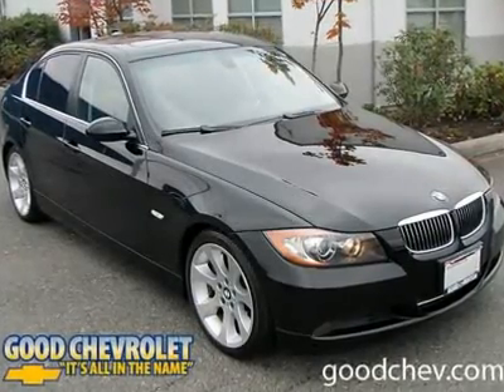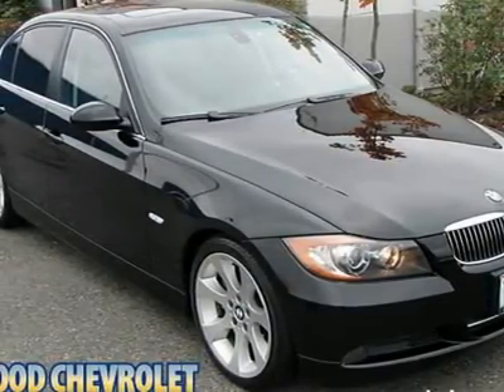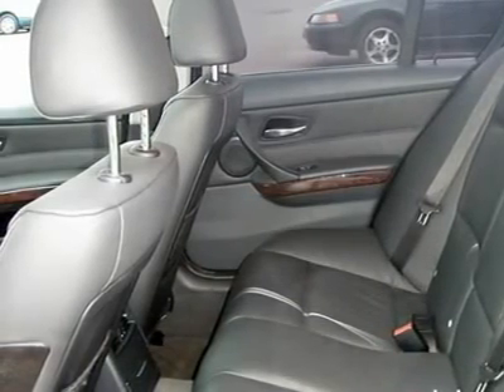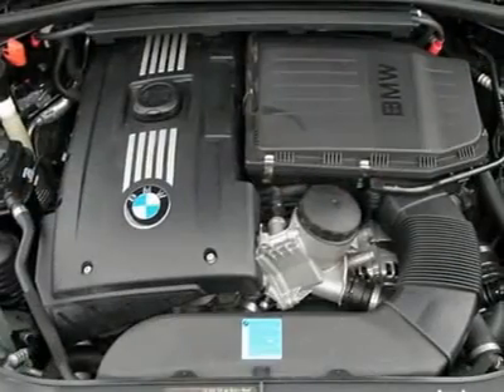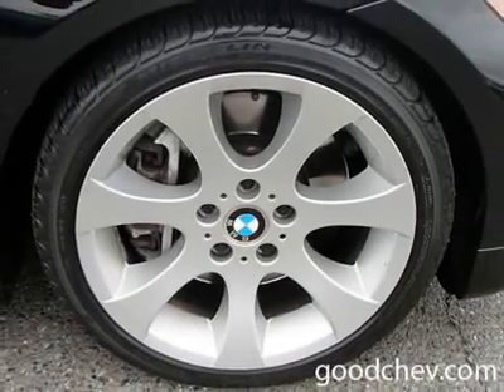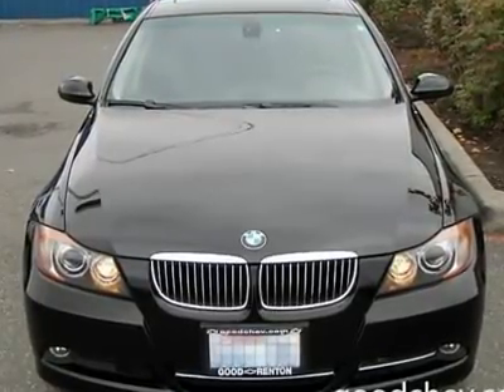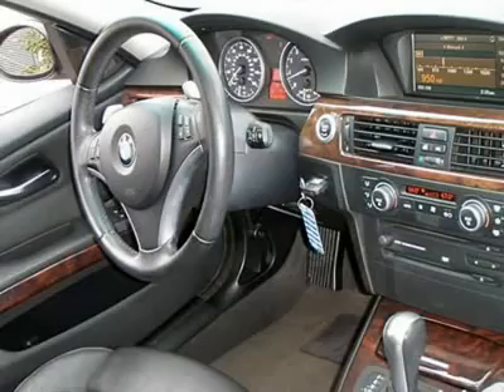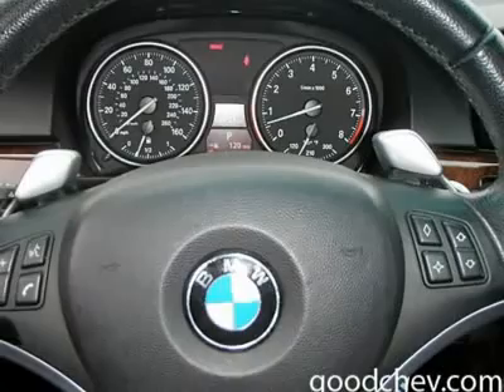2007 BMW 3-SERIES Renton, WA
2007 BMW 3-SERIES Renton, WA

Good Chevrolet - used
325 SW 12th Street

Sale prices reflects all accruable rebates and are subject to changes without notice in according with GM Programs. Rebates are in lieu of interest rates. All vehicles subject to a documentary fee up to $150 .